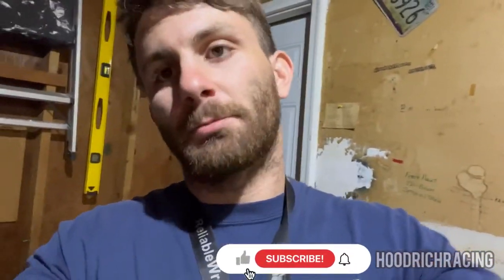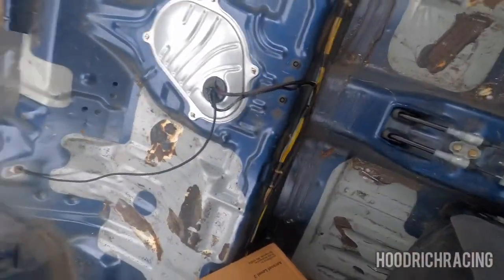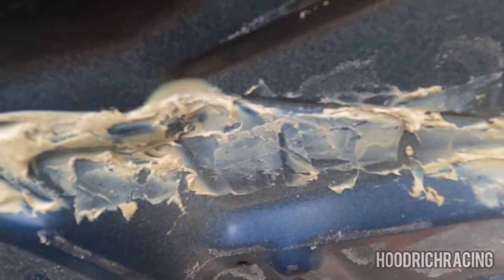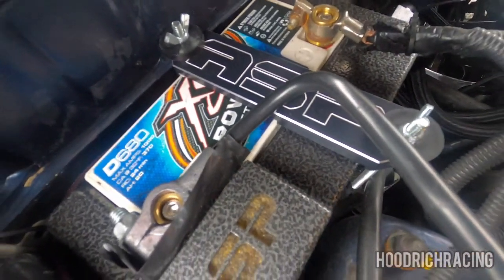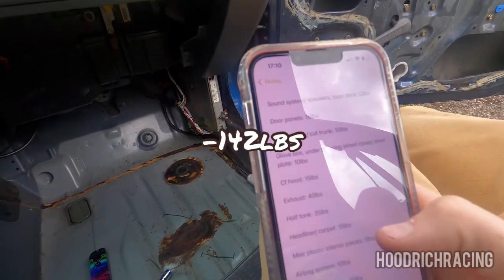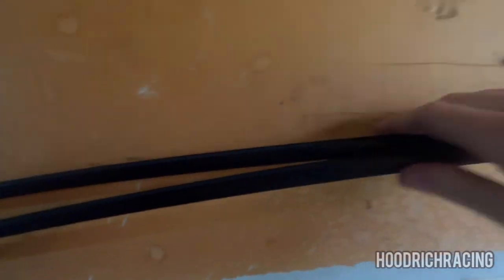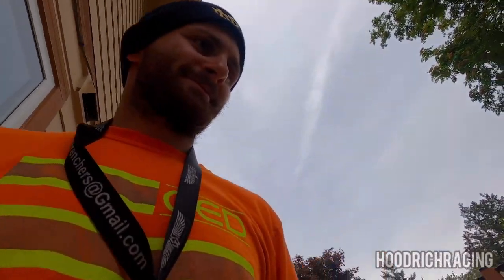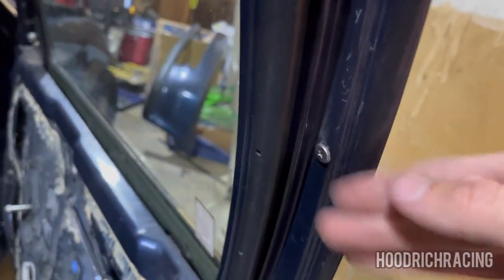Honda CIVIC weight reduction- “How To.”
Musician: Rook1e

Musician: Not The King

Musician: Silicon Estate

In this video, we go over how I got my 1993 civic sedan so light! Also, we take Kornelius’s time attack EJ1 and my sedan to the scale to see what they really weigh. Don’t forget to comment if you have any questions!

Weight list:

Rear seats/ belts/ associated hardware: 25lbs

Ac compressor, lines, dryer, fan/shroud, electrical connections/wires: 45lbs

Power steering pump/ manual rack: 10lbs

Spare tire/jack/ trunk carpet and tire cover: 35lbs

Sound system/ speakers, tape deck 12lbs

Door panels: 15lbs

Speaker tray/ cut trunk: 10lbs

Glove box, under steering wheel cover/ steel plate: 10lbs

Cf hood: 15lbs

Exhaust: 40lbs

Half tank: 35lbs

Headliner/ carpet: 15lbs

Misc plastic interior pieces: 5lbs

Airbag system: 10lbs

Sound deadening: 25lbs

Front and rear crash bars: 26lbs